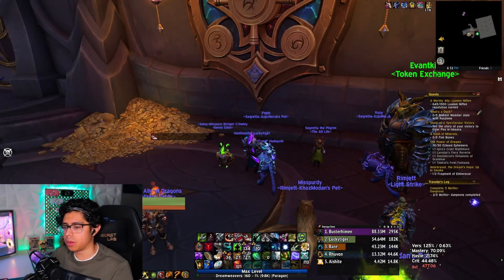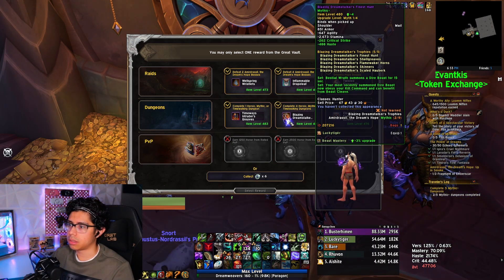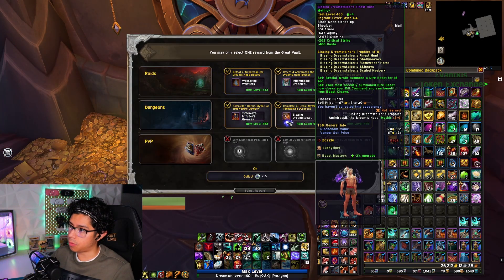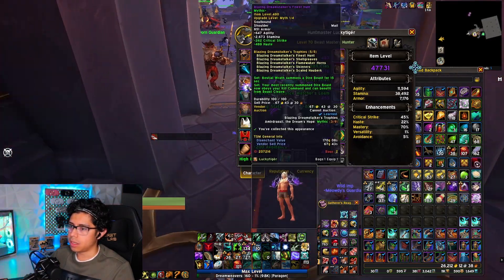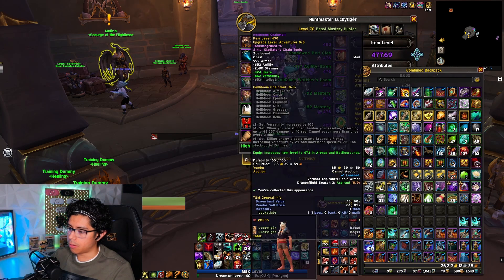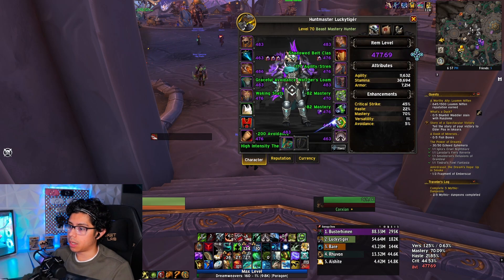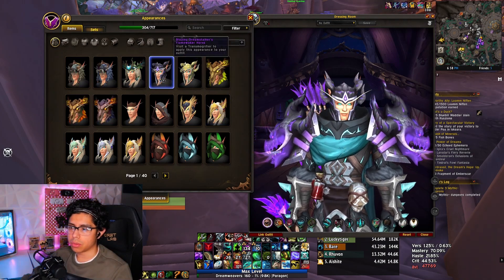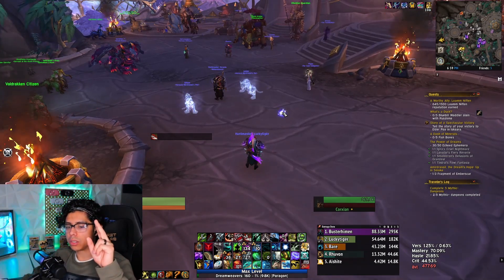Great Vault Opening Week 3 - BM Hunter IL 477 | World of Warcraft